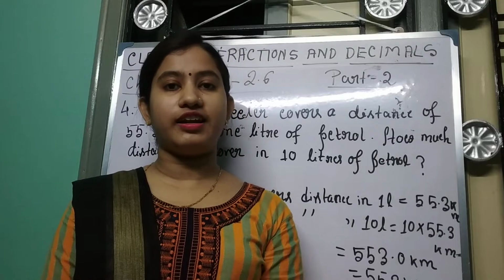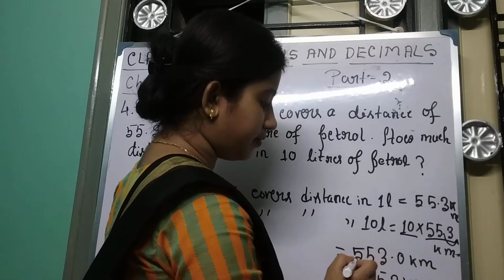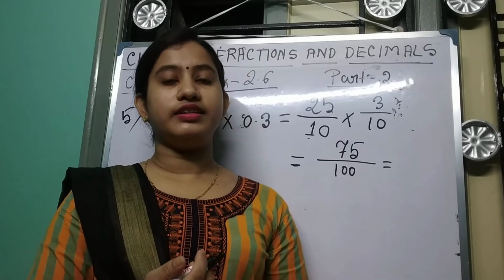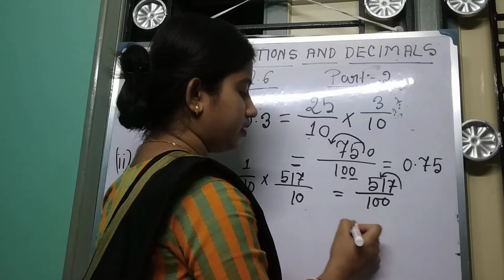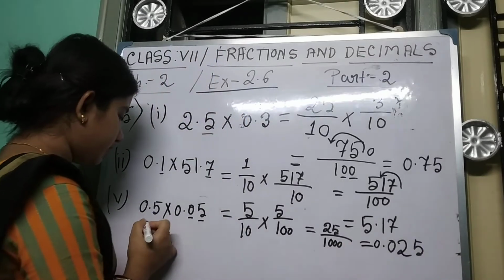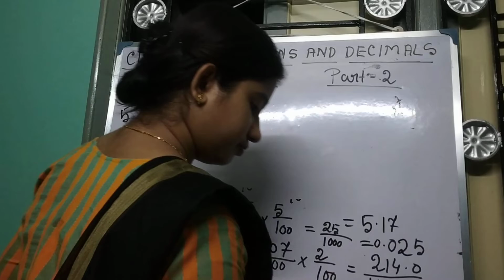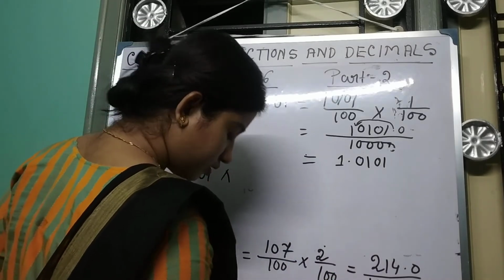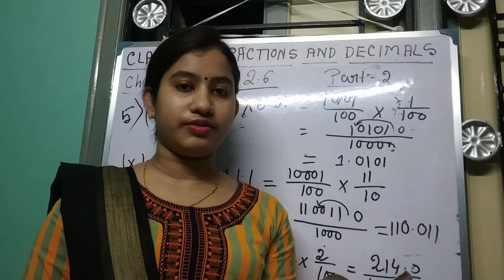Class VII Mathematics